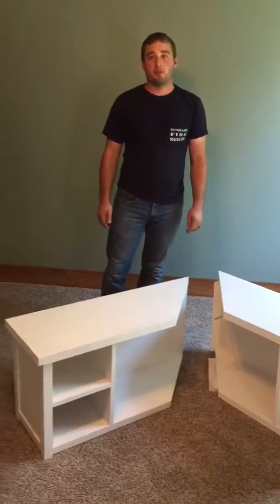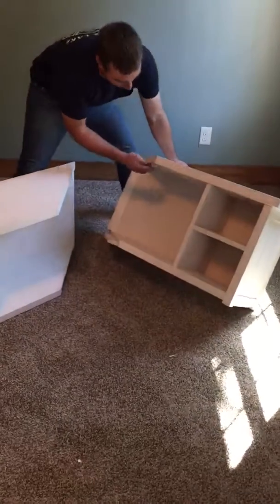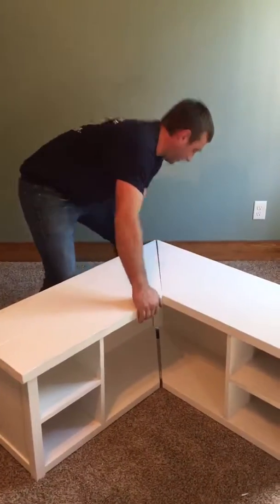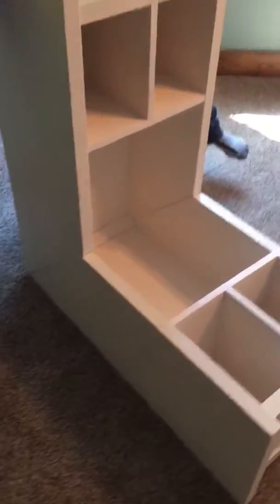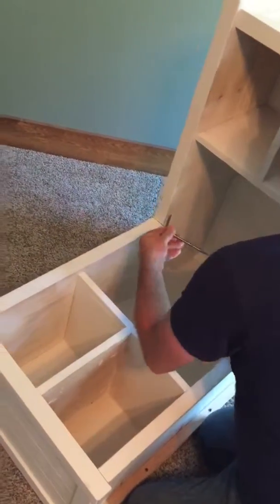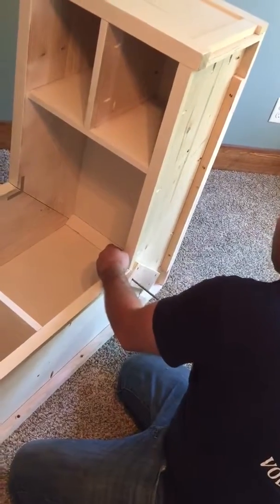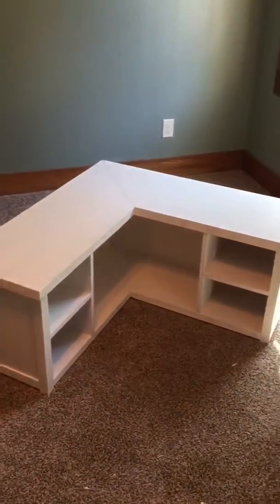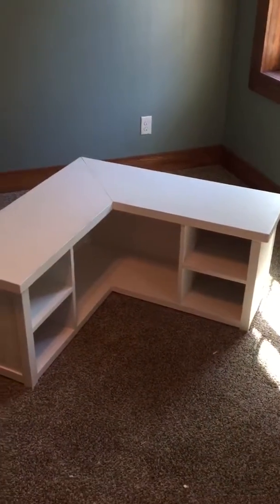trim 0193101D 8BE5 44D4 B344 3579C99C913D